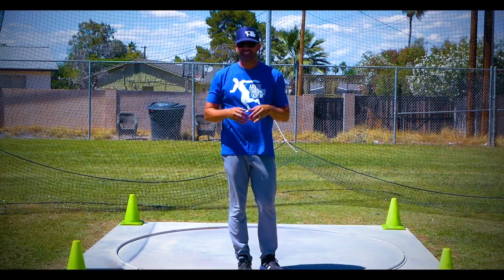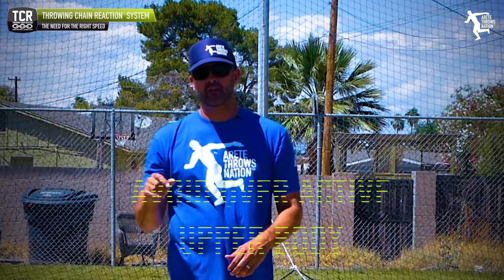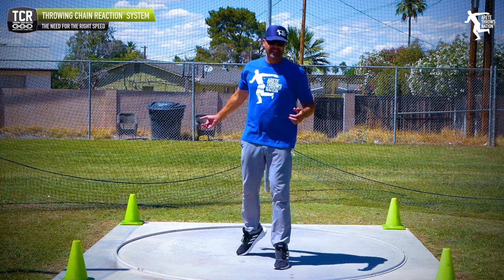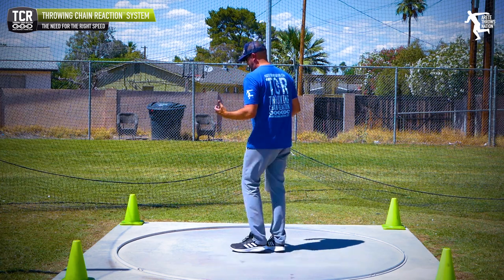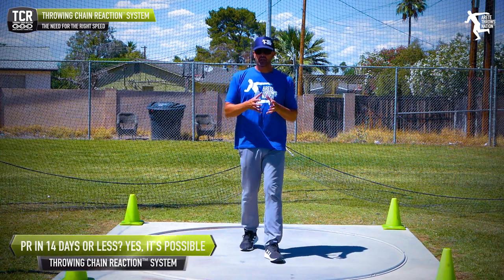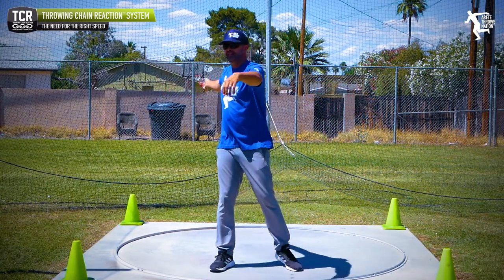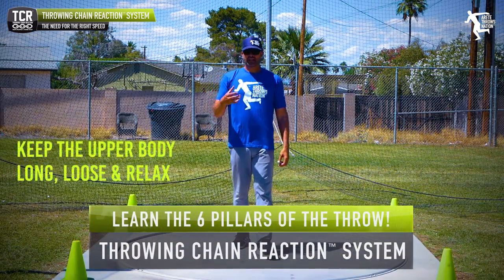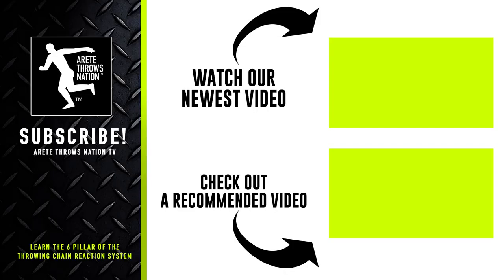THROWING SPEED | LOWER BODY SPEED DISCUS ROTATIONAL SHOT PUT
Let's talk about the discus.  How do we get that lower body speed?
How do you control speed? How to hit the right speed during your throws? More tips for more SPEED! Check it out!